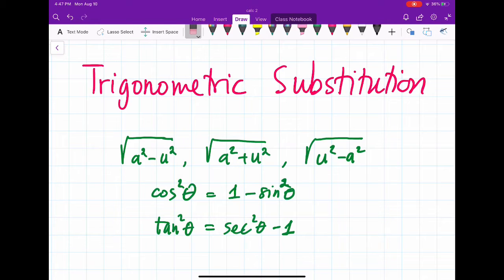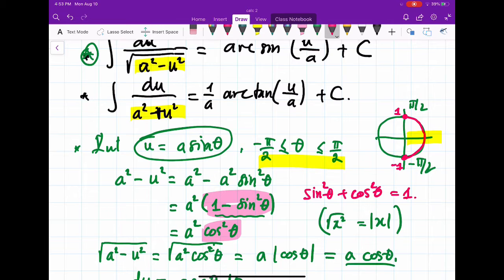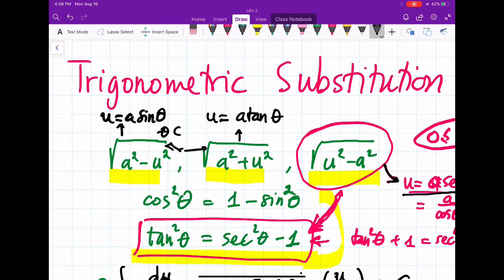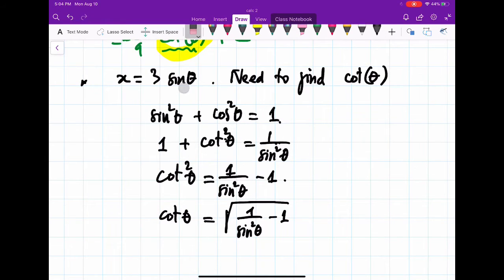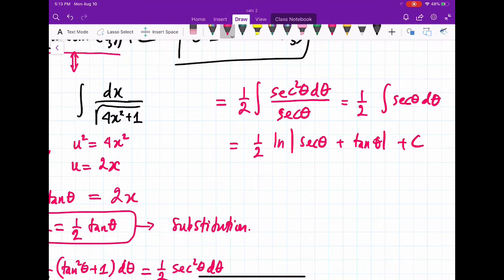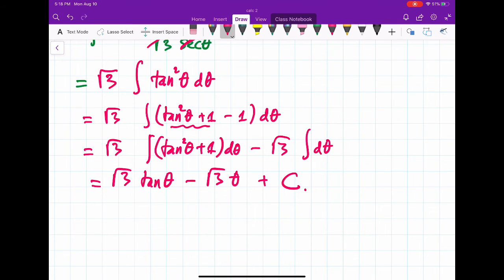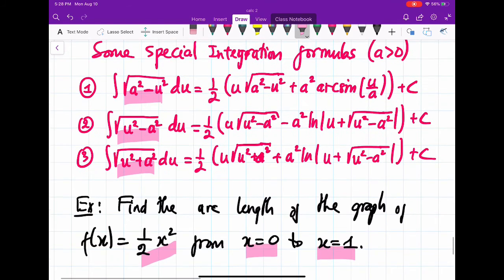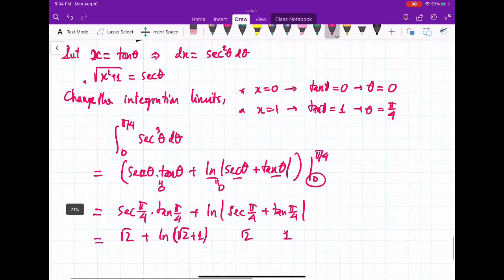Calc2. Trigonometric substitutions